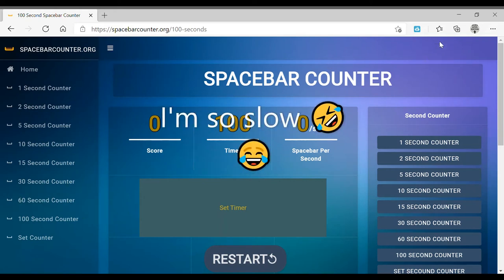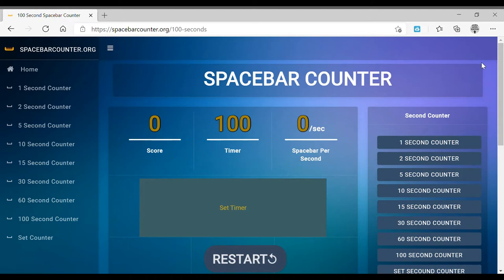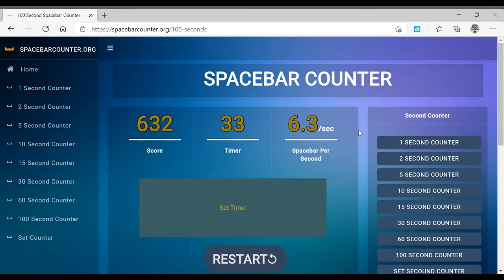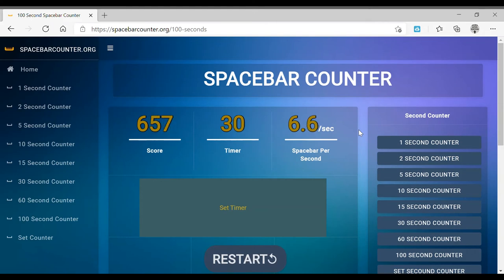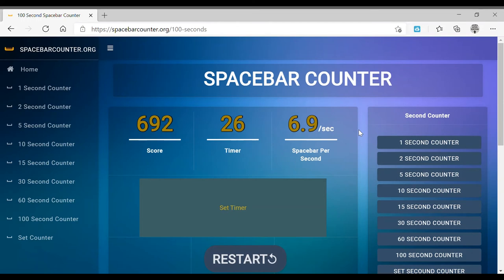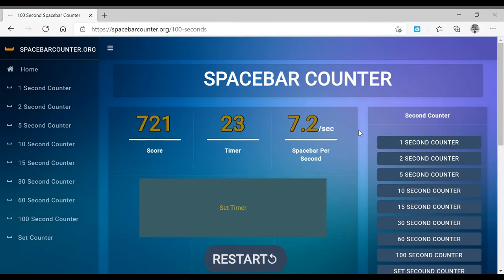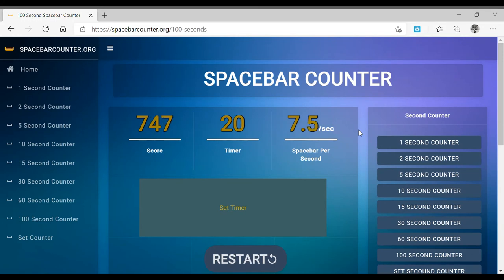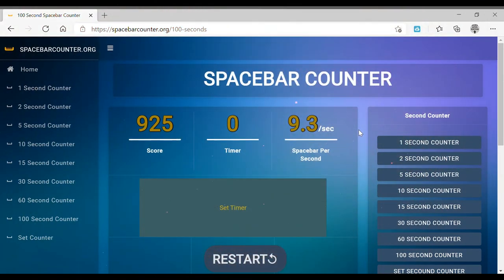Trying to best the space bar counter record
Today i attempted to beat the record for space bar clicks! Did i beat it? Or not?